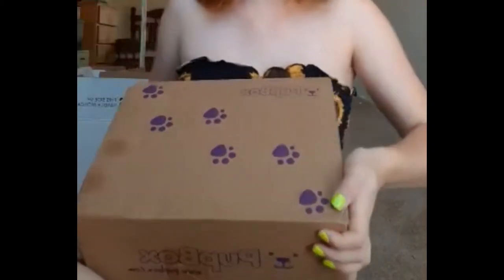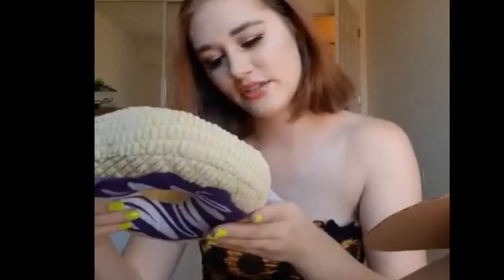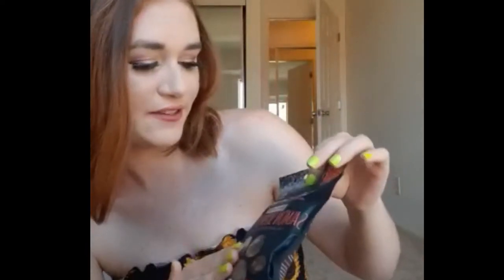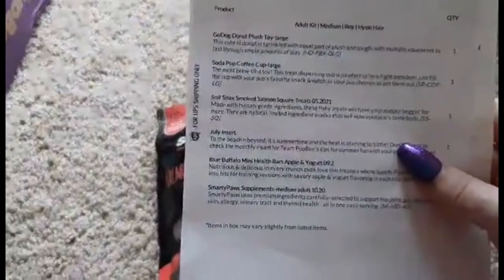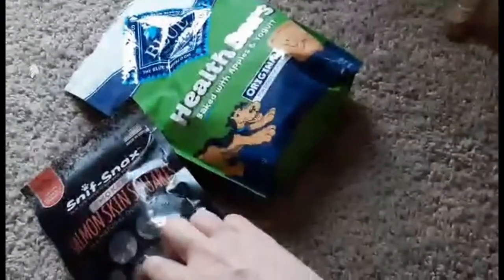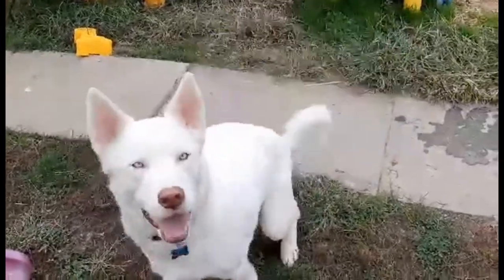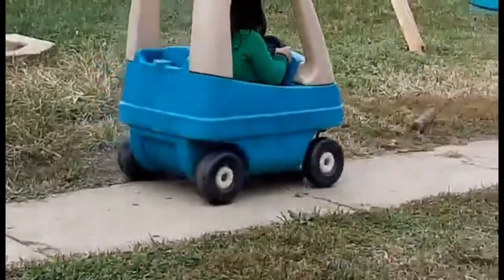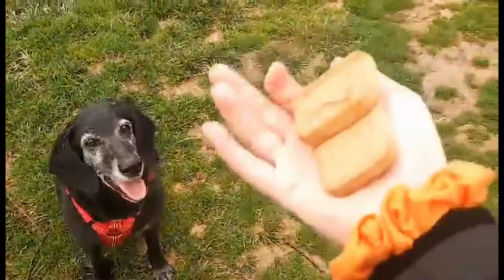July Pupbox unboxing 2020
Hey everyone!
Been a long time but im here!
Hope you enjoy the video ,there's more coming.